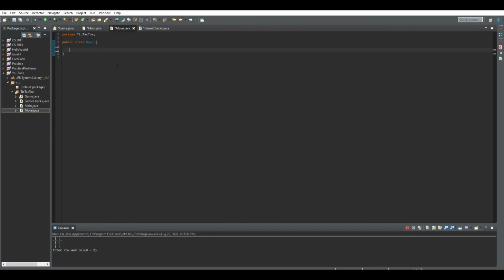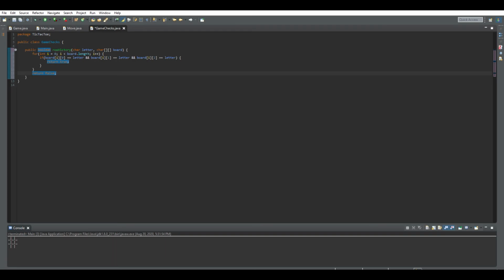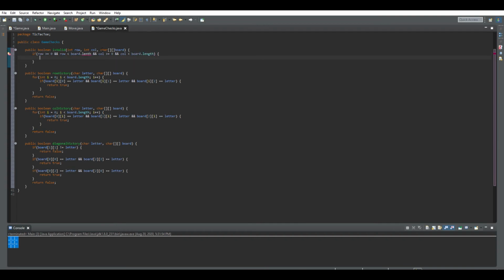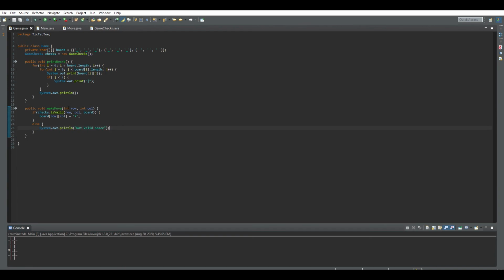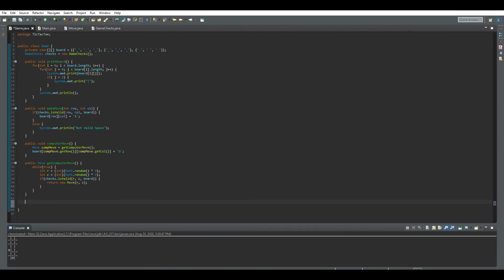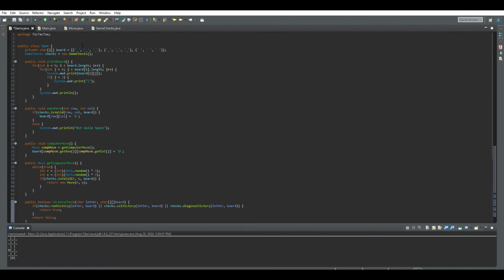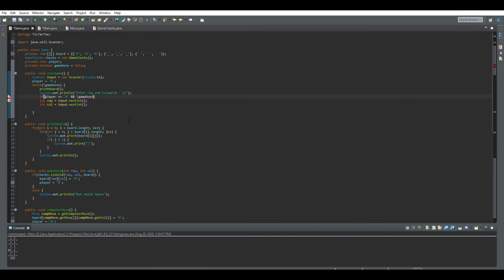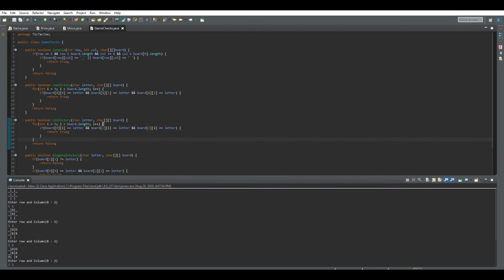Tic Tac Toe Game in Java - How to create Tic Tac Toe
In this video I make a Tic Tac Toe game from scratch using Java. I explain every part of the code and make multiple classes to run the game.